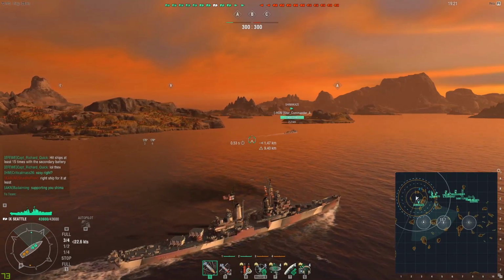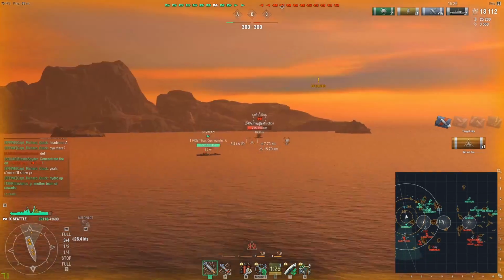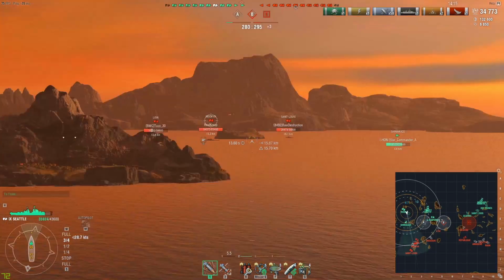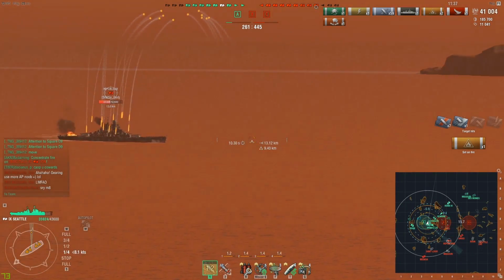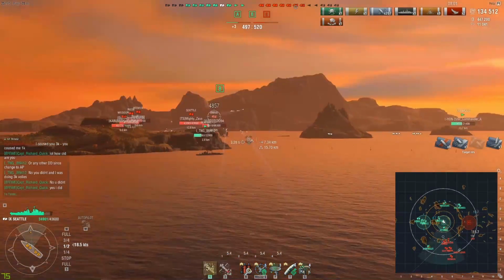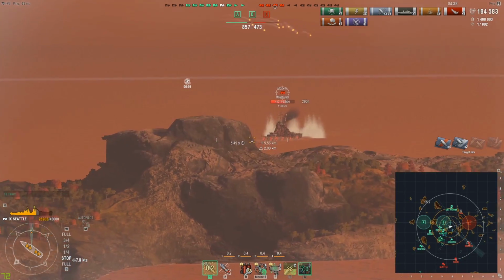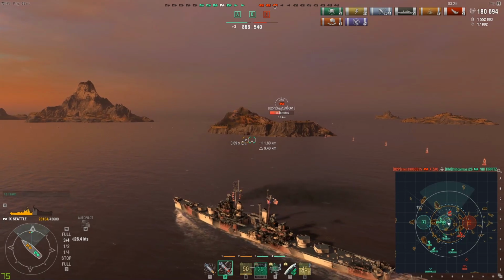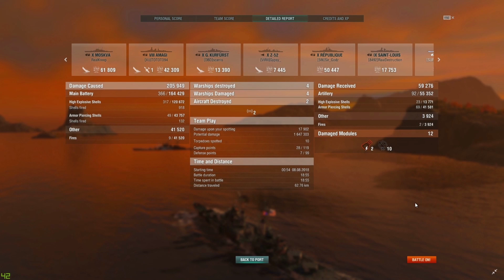World of Warships- Seattle Takes on Tier 10 (2.7 XP | 205k DMG)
ElasticSpyder here with a video on the tier 9 American light cruiser out for a spin against some tier 10 ships. This ship isnt bad but it isnt the best either and I try to give some tips on the ship and how to play her.